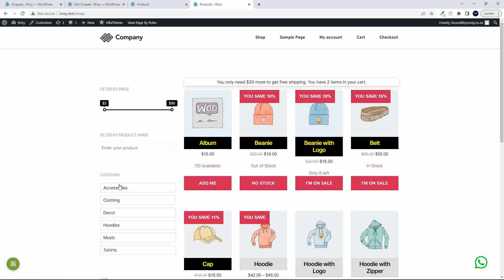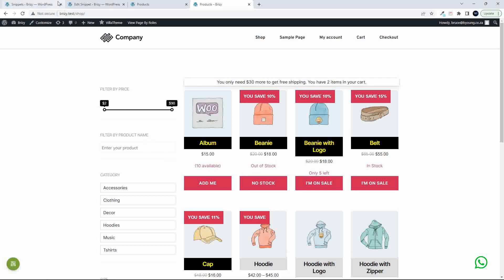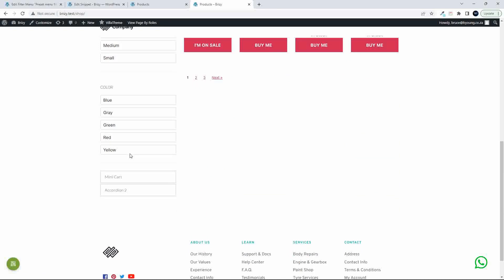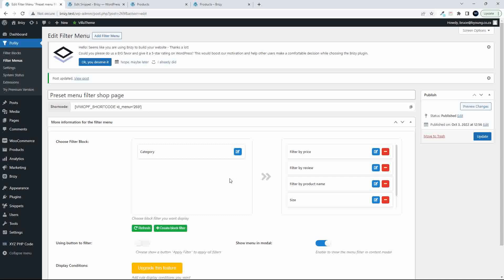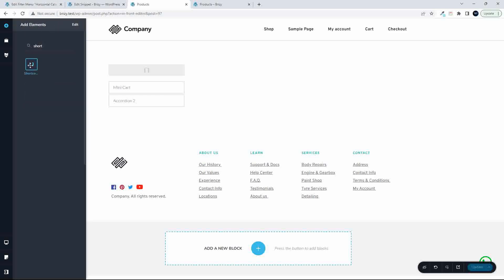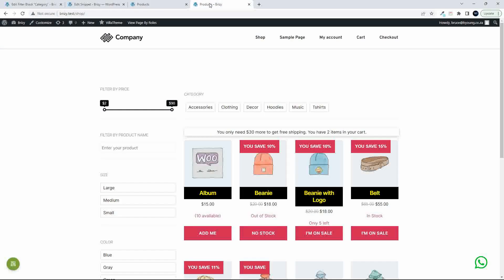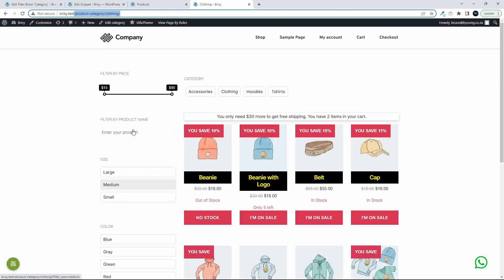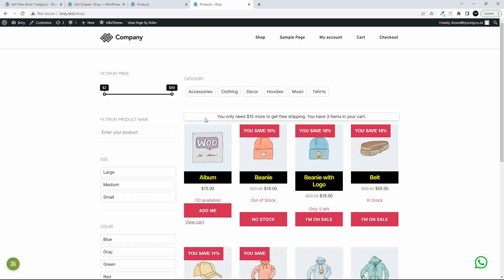Dynamic interactive filter when working with Brizy and WooCommerce using a free plugin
The final integration of the dynamic filter when working with Brizy and WooCommerce. Only filter options that are relevant to the products or category are shown. This is the final version in the series on using Brizy with the default layout from WooCommerce.